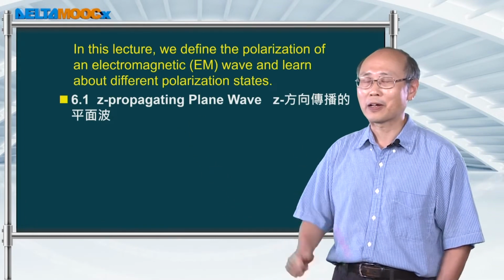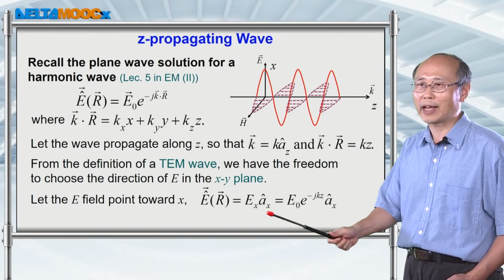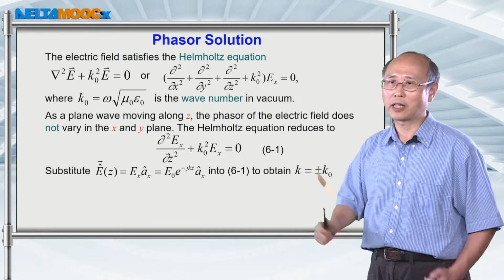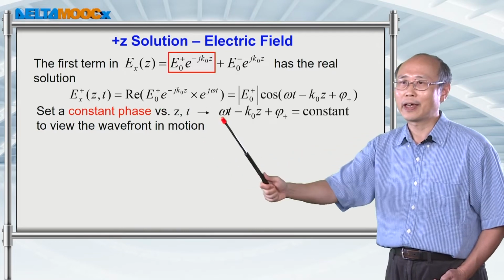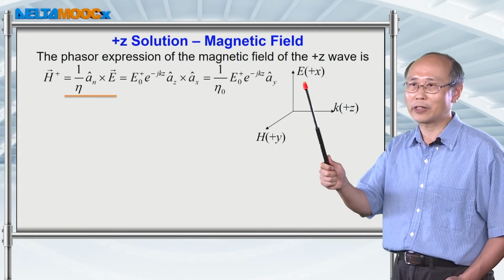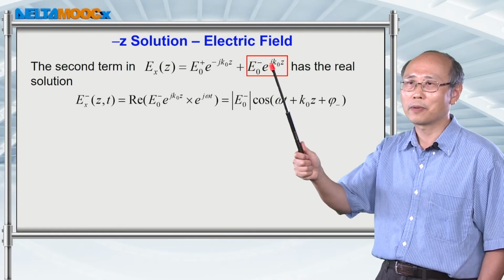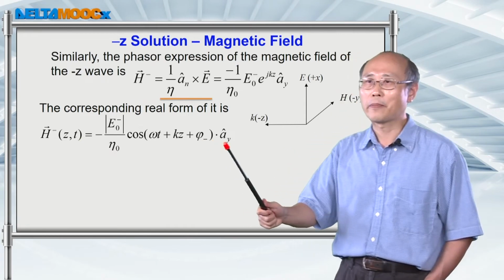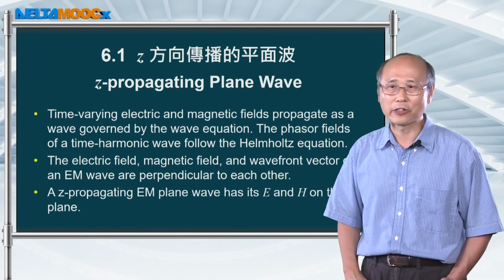電磁學(二)_黃衍介_偏振_z-方向傳播的平面波